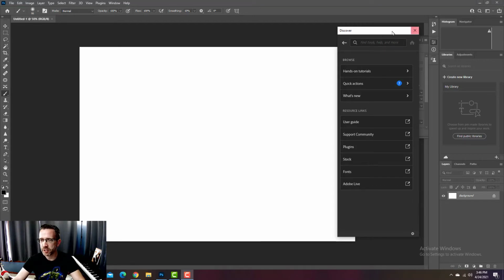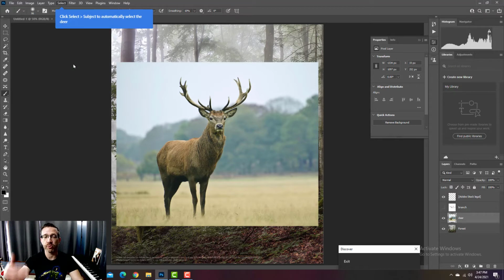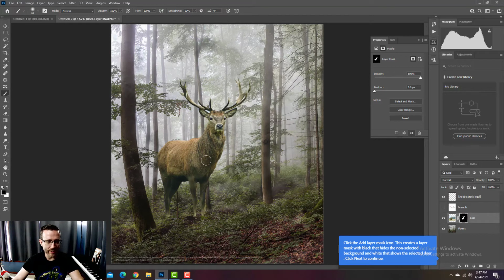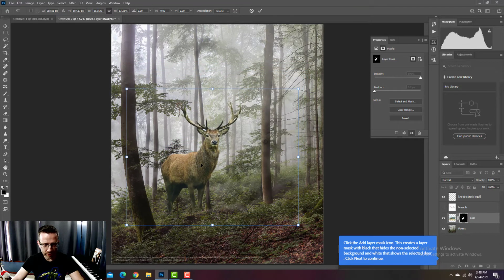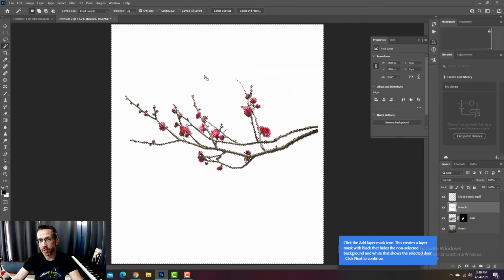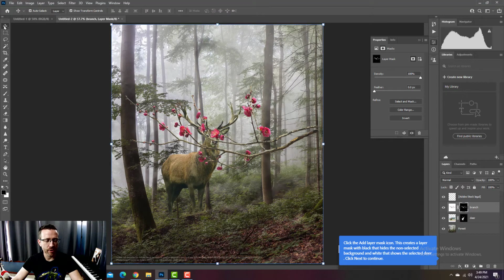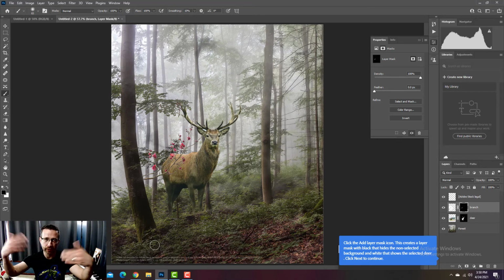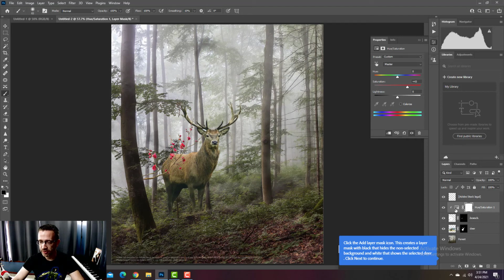Photoshop CC 2021 Combining Images Tutorial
Here I show you how to combine and blend two images together using one of the built in tutorials.